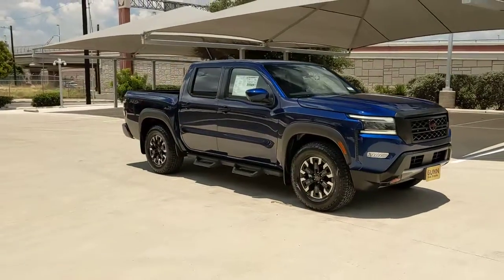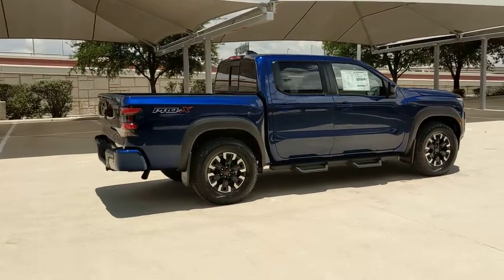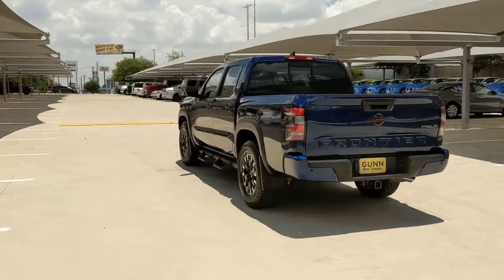2022 Nissan Frontier San Antonio, Austin, Houston, New Braunfels, Helotes, TX N220537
Deep Blue Pearl New 2022 Nissan Frontier available in San Antonio, Texas at Gunn Nissan. Servicing the Austin, Houston, New Braunfels, Helotes, TX area.

Gunn Nissan
12838 San Predro

[V02] TECHNOLOGY PACKAGE  -inc: Rear Sonar System  Rear Automatic Braking (RAB)  Traffic Sign Recognition (TSR)  High Beam Assist (HBA)  Blind Spot Warning (BSW)  Rear Cross Traffic Alert (RCTA)  Intelligent Cruise Control (ICC)  Lane Departure Warning (LDW),CHARCOAL W/LAVA RED STIT  PRO EMBROIDERED PREMIUM CLOTH SEAT TRIM,DEEP BLUE PEARL,[L93] FLOOR MATS,[K02] PRO-X COMFORT & CONVENIENCE PACKAGE  -inc: Bed Under-Rail Lighting  Remote Engine Starter  120V Power Outlet in Bed  Heated Front Seats  Intelligent Around View Monitor (I-AVM)  moving object detection (MOD)  Utili-Track System  4 adjustable tie-down cleats  Spray-In Bedliner  Trailer Hitch w/Wiring Harness  VPC installed accessory  Heated Steering Wheel  Wireless Charging For Personal Devices  Heated Outside Mirrors  120V Power Outlet in Rear Center Console,[B93] PRO-X MUD FLAPS,[F93] OFF-ROAD STYLE STEP RAILS,Rear Wheel Drive,Power Steering,ABS,4-Wheel Disc Brakes,Brake Assist,Brake Actuated Limited Slip Differential,Aluminum Wheels,Tires - Front All-Terrain,Tires - Rear All-Terrain,Conventional Spare Tire,Power Mirror(s),Sliding Rear Window,Privacy Glass,Intermittent Wipers,Variable Speed Intermittent Wipers,Power Door Locks,Daytime Running Lights,Automatic Headlights,LED Headlights,Fog Lamps,AM/FM Stereo,Satellite Radio,MP3 Player,Steering Wheel Audio Controls,Bluetooth Connection,Auxiliary Audio Input,Smart Device Integration,Requires Subscription,Power Driver Seat,Bucket Seats,Driver Adjustable Lumbar,Pass-Through Rear Seat,Rear Bench Seat,Adjustable Steering Wheel,Trip Computer,Power Windows,WiFi Hotspot,Leather Steering Wheel,Keyless Entry,Power Door Locks,Keyless Entry,Power Door Locks,Keyless Start,Cruise Control,Climate Control,Multi-Zone A/C,A/C,Cloth Seats,Driver Vanity Mirror,Passenger Vanity Mirror,Driver Illuminated Vanity Mirror,Passenger Illuminated Visor Mirror,Navigation System,Power Windows,Sliding Rear Window,Power Door Locks,Trip Computer,Immobilizer,Security System,Traction Control,Stability Control,Traction Control,Front Side Air Bag,Front Collision Mitigation,Driver Monitoring,Telematics,Requires Subscription,Tire Pressure Monitor,Driver Air Bag,Passenger Air Bag,Front Head Air Bag,Rear Head Air Bag,Passenger Air Bag Sensor,Knee Air Bag,Child Safety Locks,Back-Up Camera